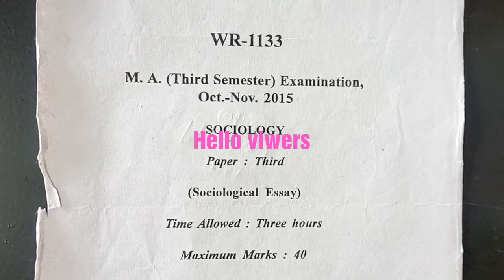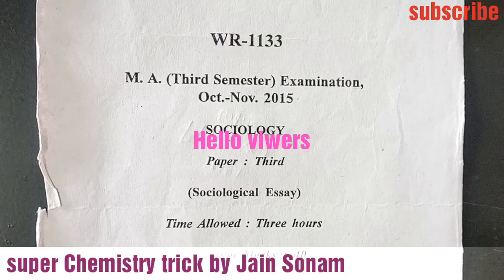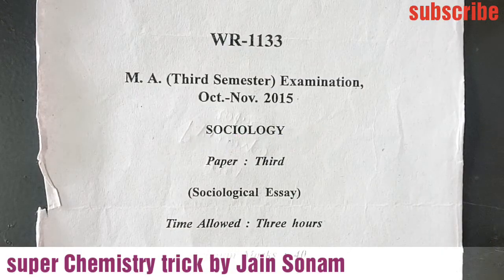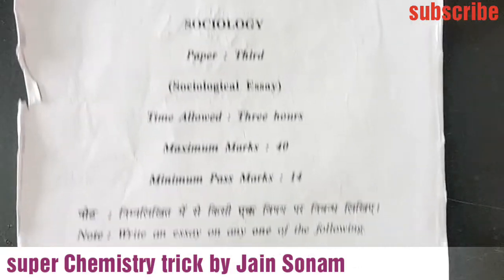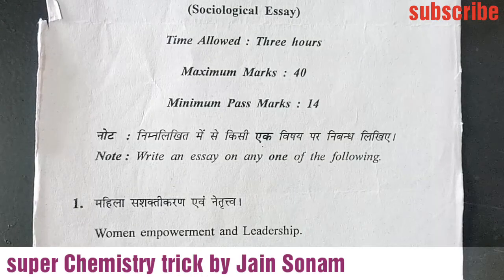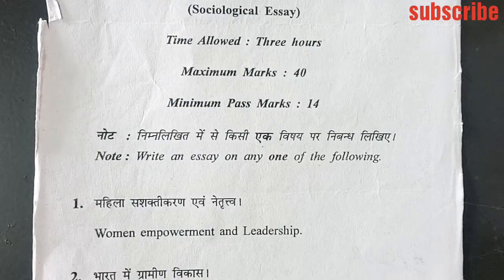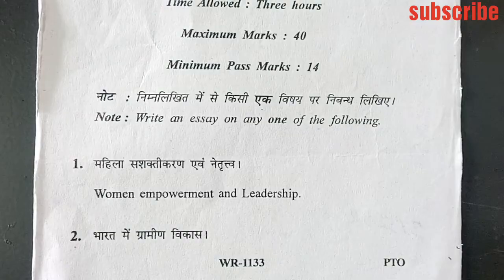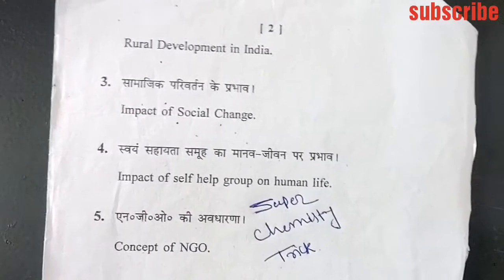Sociology M.A 3rd Semester|| Exam paper 2015 || Sociological Essay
Sociology M.A Third Semester Examination paper Nov-Des 2015

Paper Third
Sociological Essay

Paper second

Paid PDF available

Super chemistry trick by Jain Sonam

Model question paper सभी विश्वविद्यालयों के लिए मान्य है

Vikaram university Ujjain MP
विक्रम विश्वविद्यालय उज्जैन के किसी भी विषय के परीक्षा के पुराने प्रशनपत्र ,मॉडल पेपर ,पाठ्यक्रम, एवम पढ़ाई से जुड़ी किसी भी समस्या के लिए संपर्क करे केवल ओर केवल Super Chemistry Trick by jain sonam YouTube channel पर उपलब्ध है
अपने जन्मदिवस🎂 पर हर साल एक पीपल का पेड़🌳 जरूर लागए और पर्यावरण को भी खुशनुमा💖 बनाये !

Sonam jain
Only What'saap
धन्यवाद 🙏